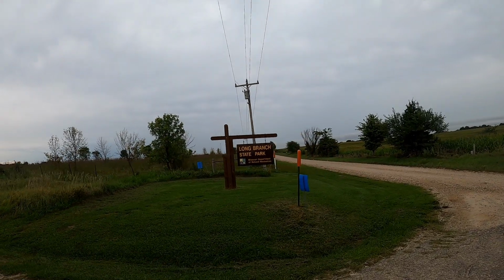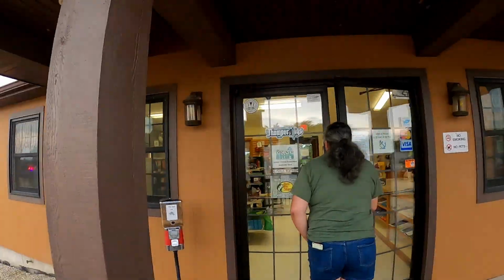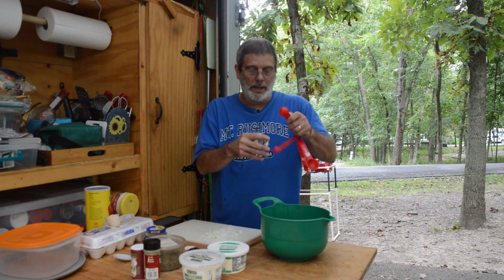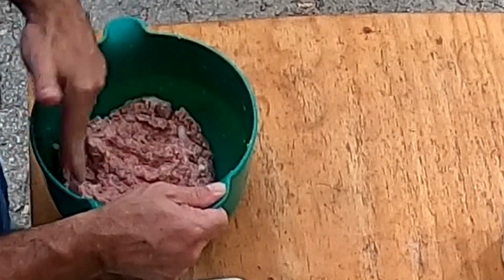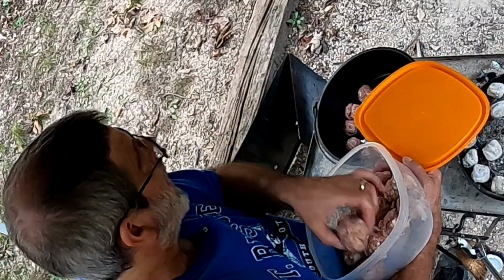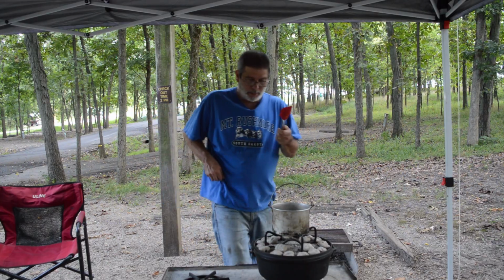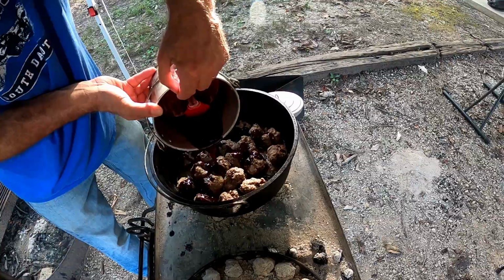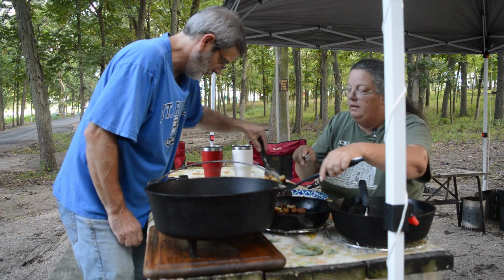Long Branch 2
In this video we start out at Long Branch State Park and cook a main dish award-winning recipe from the Montgomery City Thrashers Dutch Oven cook off.

00:00 Introduction
00:53 Recap
01:27 Long Branch State Park
04:33 Dutch Oven Demo
12:43 Time to Bake
23:55 Cookbook
24:47 Supper Time